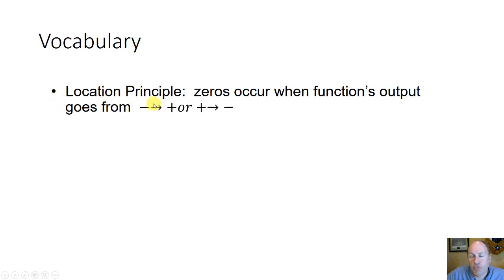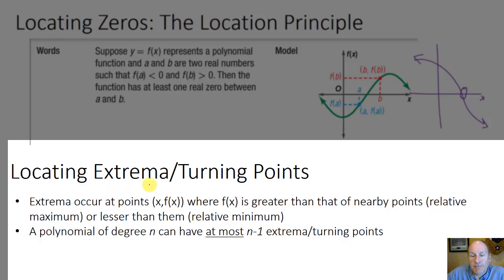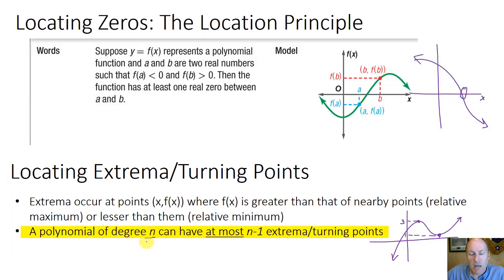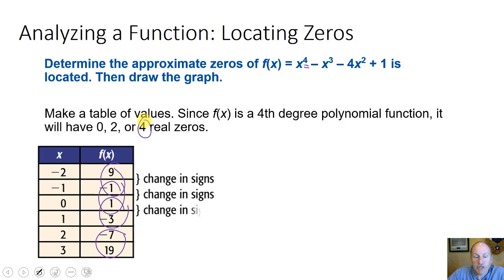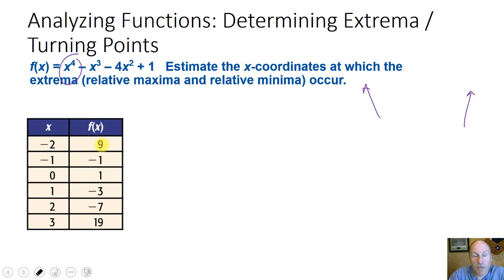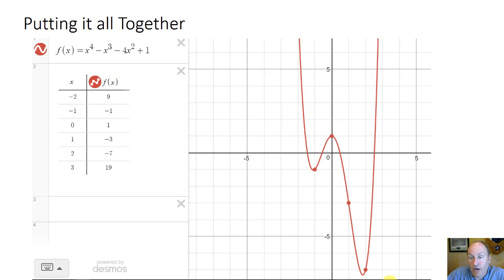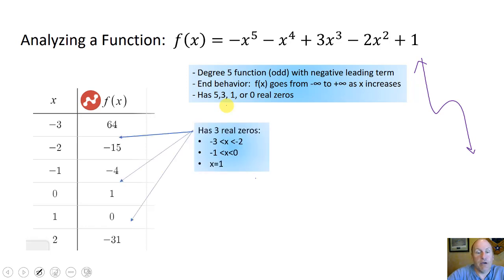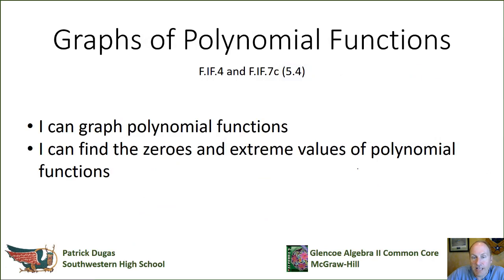5 4 Analyzing Graphs of Polynomial Functions